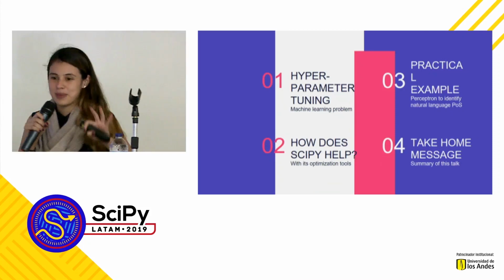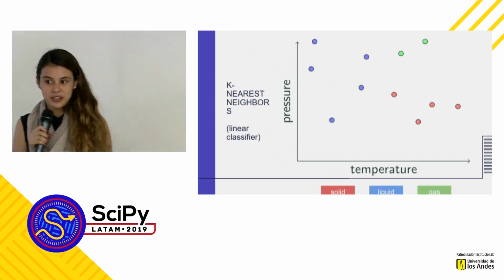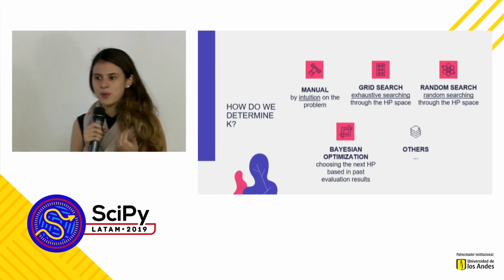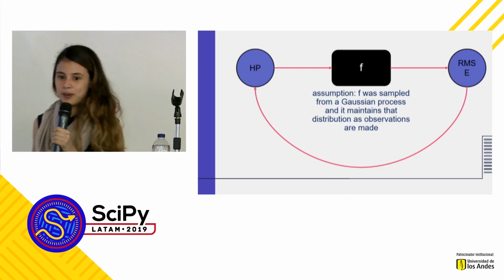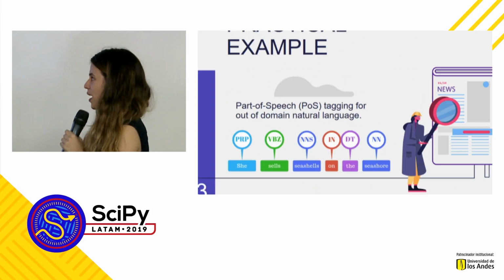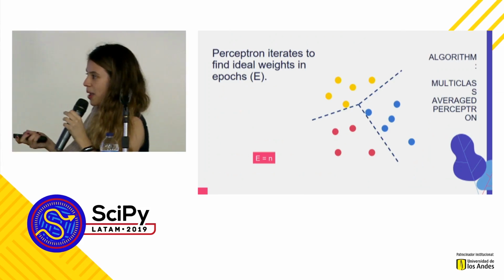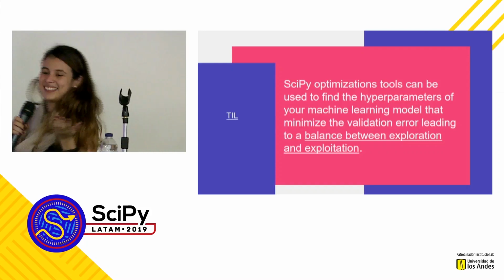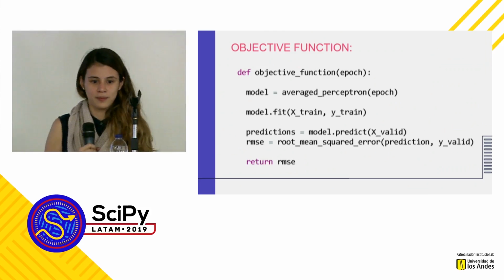Get your hyperparameters right! | SciPyLA 2019 | María Remolina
Título
Get your hyperparameters right! How to tune your machine learning models with SciPy.

Descripción
In this talk I would like to tackle the problem of hyperparameter tuning in Machine Learning (ML). In particular, I would like to show how SciPy and its optimization tools can help in determining the best combination of parameters for our particular ML model. The idea is to perform an optimization routine over the hyperparameter space, where the objective function is a metric that evaluates the model's results. As an example, I will analyze text data from different sources (press, books, tweets, ...) and perform a Part-Of-Speech Tagging implemented with an Averaged Perceptron. I will then tune the hyperparameters of the algorithm by optimizing over different metrics and comparing the prediction results. In conclusion, the goal of this talk is to show the outstanding capabilities of the SciPy optimization modules, as well as to exemplify the multidisciplinarity of this scientific python library by extending its reach to artificial intelligence applications.

Sobre SciPy Latam 2019
7ª Conferencia Latinoamericana de Python Científico. Octubre 8 al 10 de 2019.
Bogotá, Colombia. Universidad de Los Andes.

Comparte experiencias sobre el uso de Python científico tanto académica como profesionalmente.

Video y multimedia
Todo el contenido grabado, editado y subido por - La Casa Film -